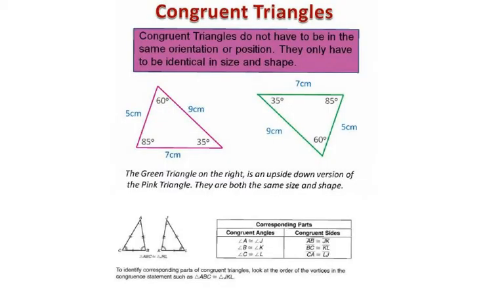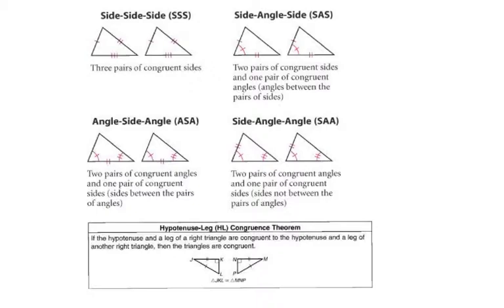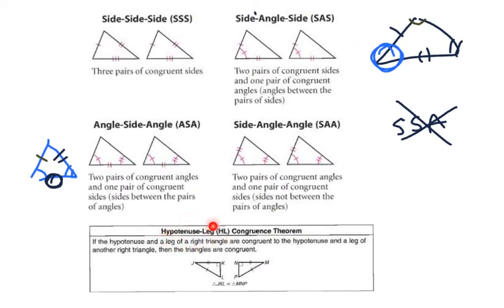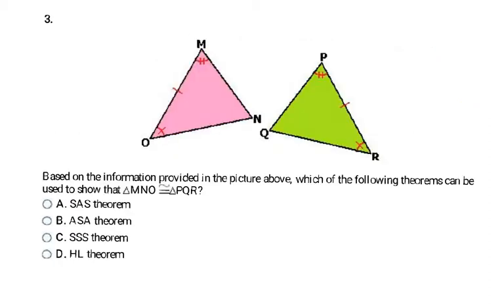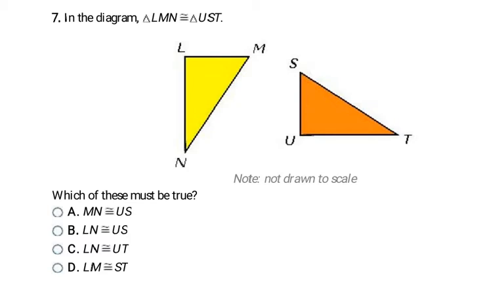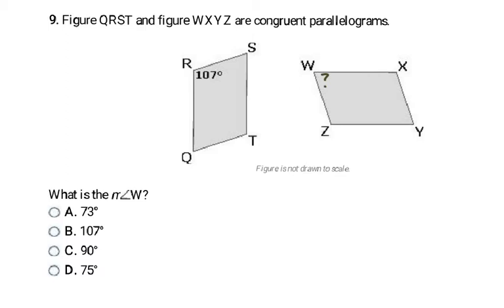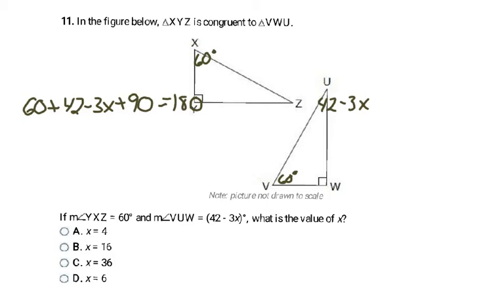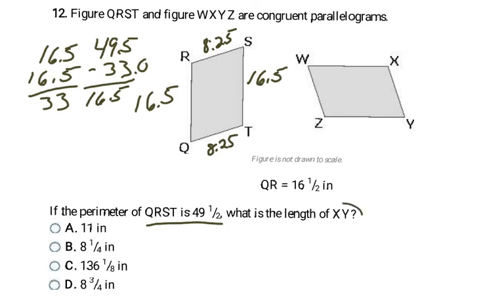Geometry: OAS Standard 2D.1.7&8: Similar and Congruent Polygons(Part 2) & Triangle Sim & Cong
This was video created to teach PASS Geometry Standard 2.5. It won't match the OAS lesson perfectly. There are plans to edit this video to be a better match.